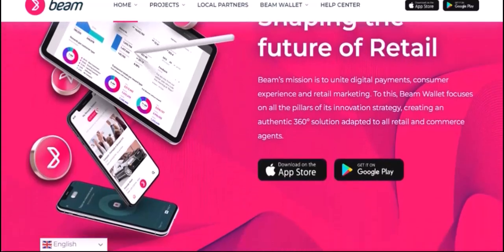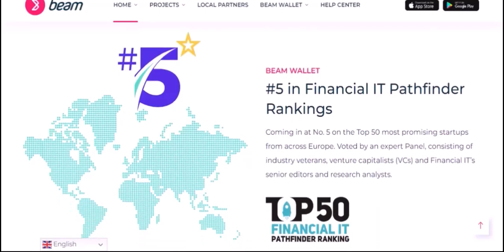How to change currency on Beam Wallet?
In this video we talk about How to change currency on Beam Wallet